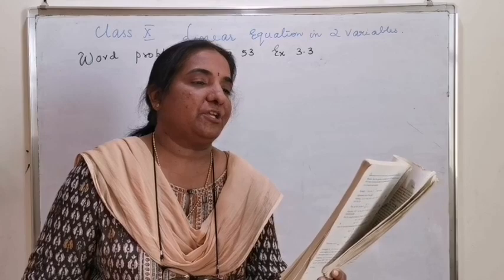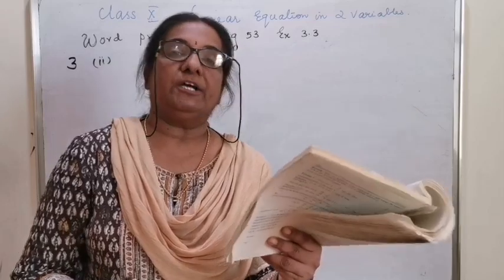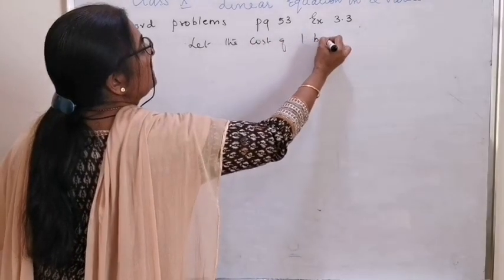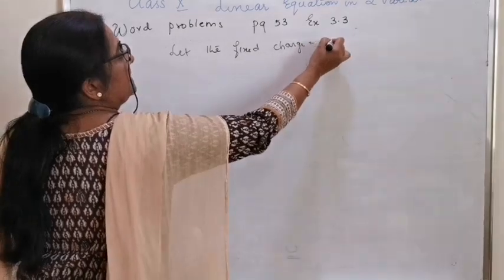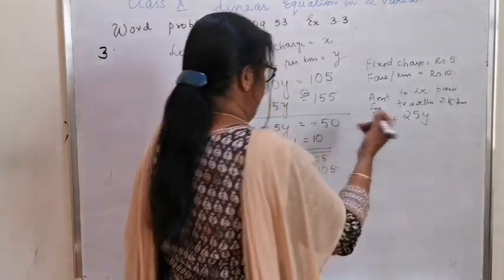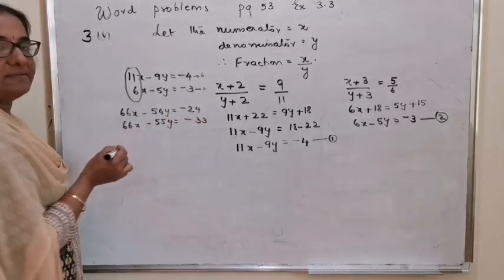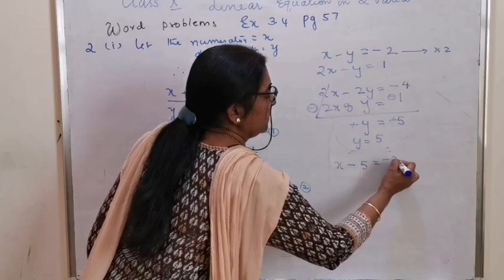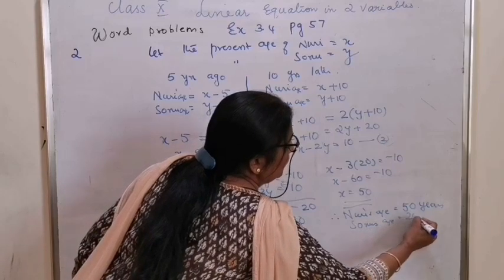Word prob ch 3 linear equations